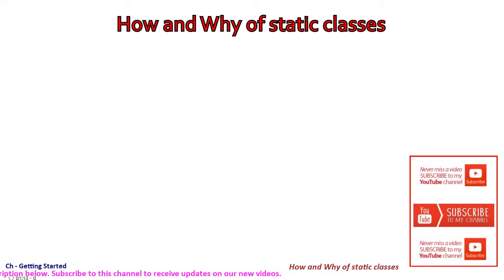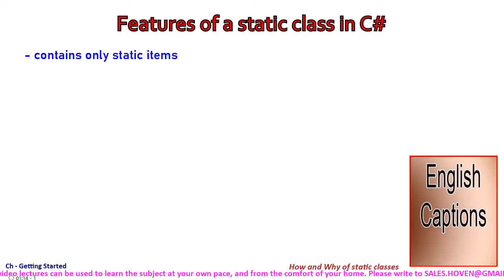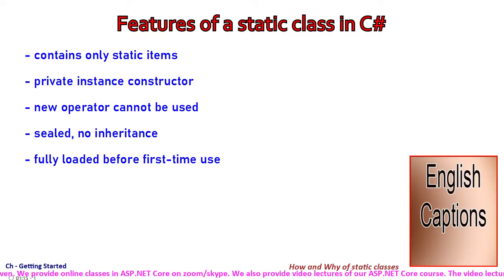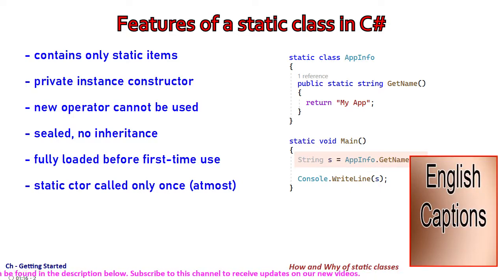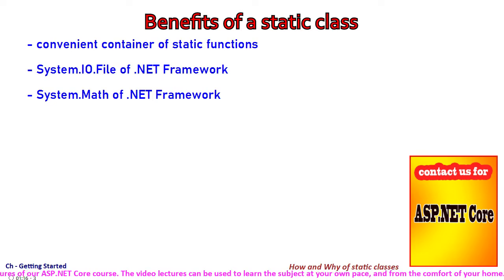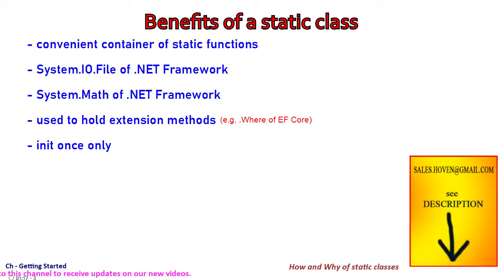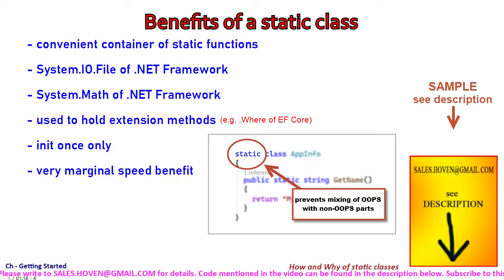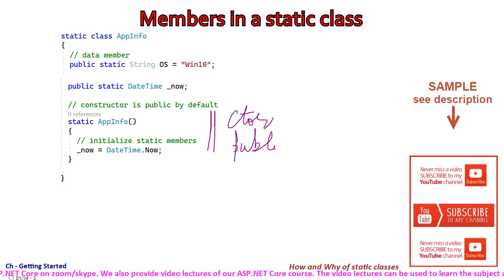How and Why of static classes|C# Getting Started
LEARN SYSTEMATICALLY!

How and Why of static classes